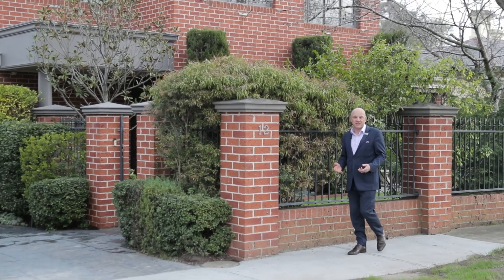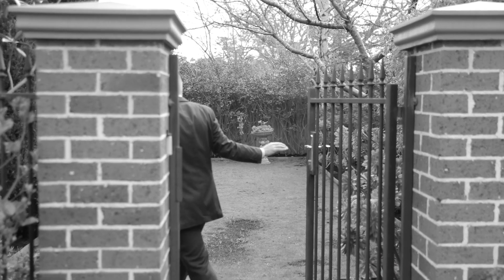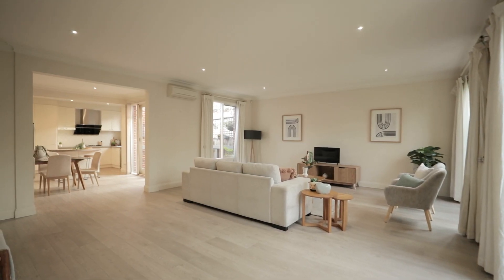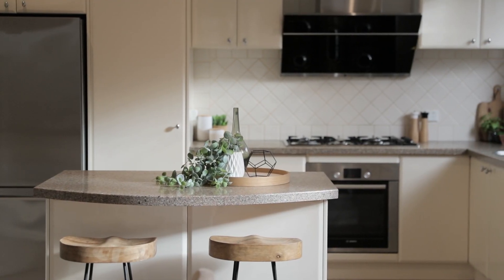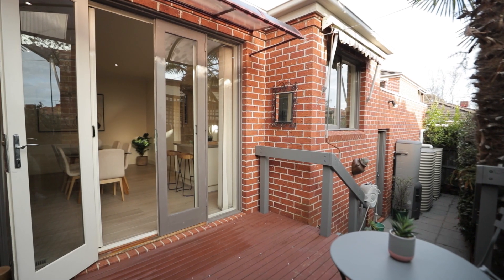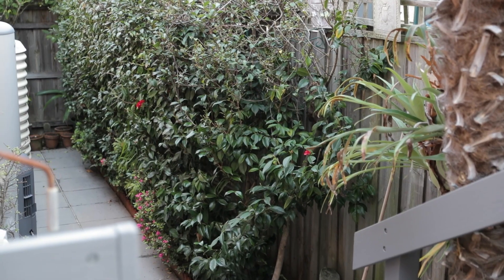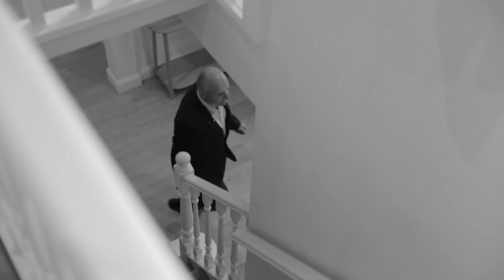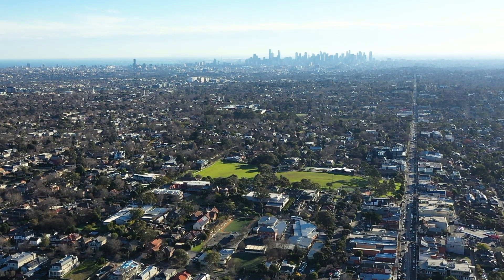Property Video - 12A Bona Vista Avenue, Surrey Hills